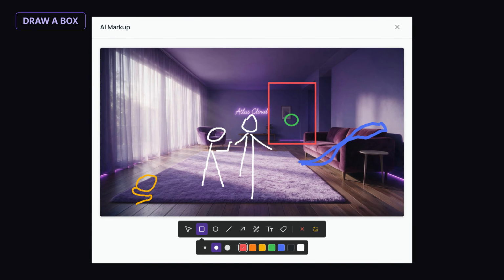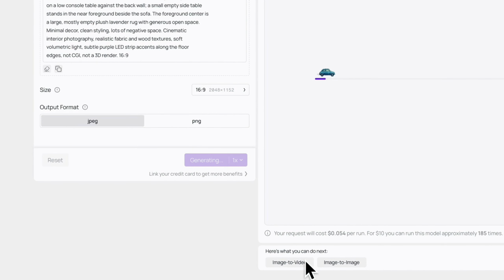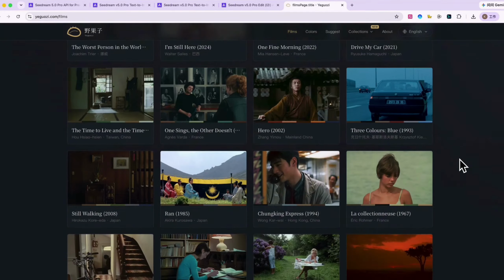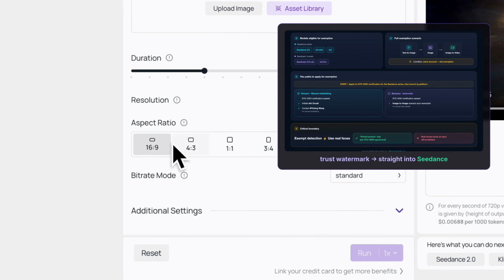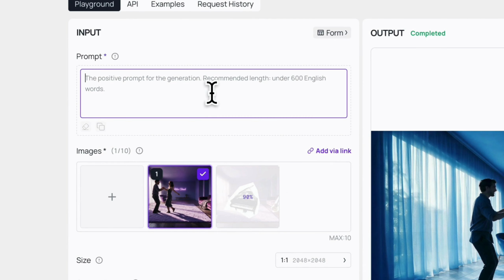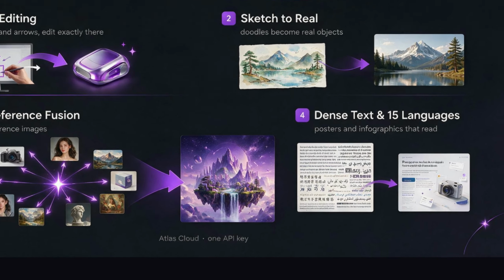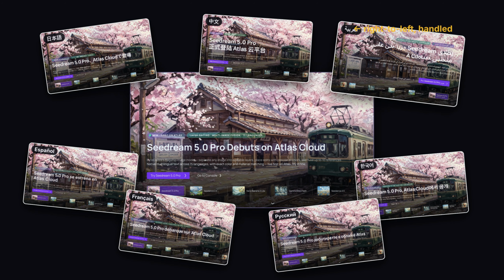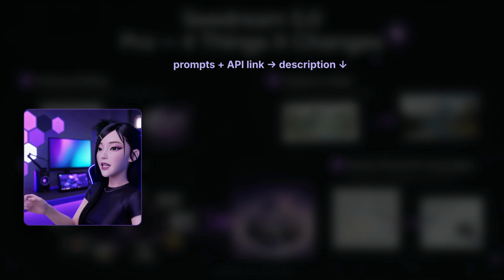How to Use Seedream 5.0 Pro (API + Playground) — Draw Your Edits, Fuse 10 Images, 15 Languages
ByteDance's new image model Seedream 5.0 Pro is now officially live on Atlas Cloud — and this generation takes editing seriously. I ran four real tests, first in the playground and then straight over the API: markup editing (you literally draw your edits on the image), cinematic color grading that flows straight into Seedance video, multi-reference fusion with up to 10 images, and dense text rendering across 15 languages.

Every prompt I used is below. One API key runs everything in this video.

Prefer X? The whole workflow is also a thread — all four highlight clips, same prompts:

⏱ CHAPTERS
0:00 What Seedream 5.0 Pro can do
0:18 What's actually new this generation
0:37 Test 1 — Markup editing: draw your edits
1:30 Test 2 — Color grade from a film palette → straight into Seedance
2:39 Test 3 — Multi-image fusion: stickers become real furniture
3:22 Test 4 — Dense text, run over the API + same-prompt model comparison
4:18 One screenshot, translated into 7 languages
4:34 How to get your API key (30 seconds)
5:00 Coming soon: layered PNG output + native 4K
5:09 Wrap

📋 PROMPTS (copy-paste ready)

▸ Living room (text-to-image):
Wide-angle interior photograph of a stylish modern living room, strong one-point perspective with deep spatial depth. Deep violet and lavender color scheme: soft matte purple walls, a plum velvet sofa on the right, a single amethyst armchair on the left near tall sheer curtains glowing with soft daylight. On the back wall, a glowing neon sign reads "Atlas Cloud", next to one small framed abstract artwork. The foreground center is a large, mostly empty plush lavender rug with generous open space. Minimal decor, clean styling, lots of negative space. Cinematic interior photography, realistic fabric and wood textures, soft volumetric light, subtle purple LED strip accents along the floor edges, not CGI, not a 3D render. 16:9

▸ Markup editing (draw the annotations first, then):
Follow the markup annotations: red box — put a fluffy blue monster head there; green circle — add a big transparent floating soap bubble; yellow doodle — a ball of yarn on the rug; blue doodle — a fringed throw blanket draped over the sofa exactly where drawn; the white stick figures on the rug — turn them into a real man and woman dancing together, matching the room's lighting and perspective. Keep everything else unchanged.

▸ Color grade (Image 1 = your scene, Image 2 = any palette):
Turn Image 1 into the color scheme of Image 2 (the color palette). Change nothing else.

▸ Make them dance (Seedance 2.0, image-to-video):
The man and woman waltz together across the living room rug, elegant and romantic. Camera slowly dollies in. Everything else in the room stays still.

▸ Multi-reference fusion (scene + reference images):
Decorate this living room naturally using the items from the reference images. Keep the room, the dancers, the neon sign and the lighting consistent; correct perspective and shadows.

▸ Recap infographic (dense text test):
Design a clean modern infographic poster, 16:9, titled "Seedream 5.0 Pro — 4 Things It Changes". Four numbered sections with short captions: 1. Markup Editing — draw boxes and arrows, edit exactly there; 2. Sketch to Real — doodles become real objects; 3. Multi-Reference Fusion — up to 10 reference images; 4. Dense Text & 15 Languages — posters and infographics that read. Dark background with violet accent color, crisp legible typography, minimal tech aesthetic, small footer text "Atlas Cloud · one API key".

▸ Full-page translation (paste any website screenshot):
Translate all text in this webpage screenshot into Arabic. Keep the exact same layout, typography hierarchy, colors, spacing and images; apply proper right-to-left text direction.

ℹ️ NOTE ON THE SEEDANCE HANDOFF
Text-to-image results carry the trust watermark automatically. For image-to-image edits, complete the account verification (KYC) once and your edited images flow into Seedance without getting falsely flagged at the door.